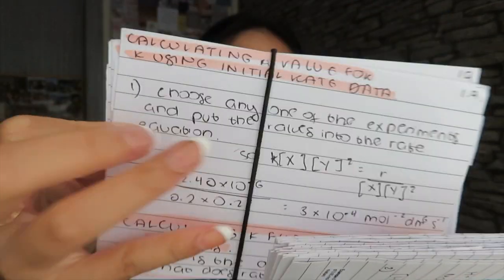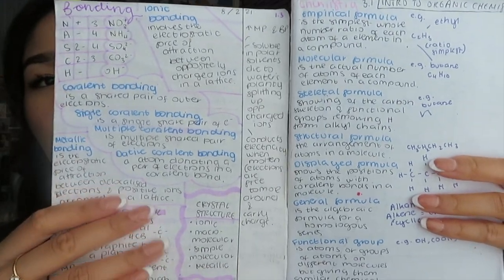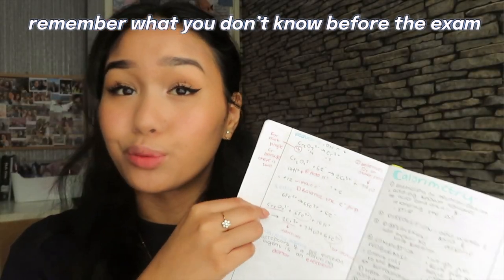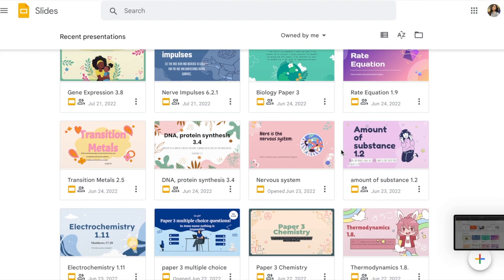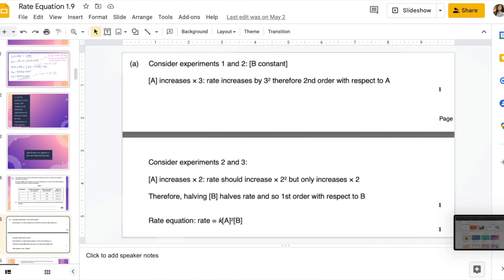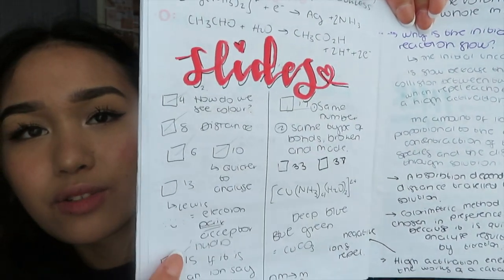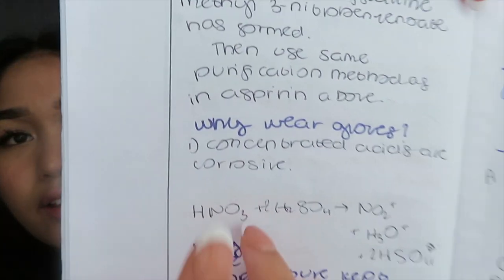HOW TO GET A*/A IN A-LEVEL CHEMISTRY || best study techniques + free resources! 👩🏻‍🔬🧪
✧･ﾟ: ✧･ﾟ: :･ﾟ✧:･ﾟ✧✧･ﾟ: ✧･ﾟ: :･ﾟ✧:･ﾟ✧✧･ﾟ: ✧･ﾟ: :･ﾟ✧:･ﾟ✧
God bless you for watching! 🌤
✲ﾟ｡.(✿╹◡╹)ﾉ☆.｡₀:*ﾟ✲ﾟ*:₀｡

You are amazing no matter what grades you get, remember to not compare yourself to anybody as you are on your own path to success.

Without all of these tips I said in the video (like how to not cram for exams, finding your best study technique and doing exam questions etc) it wouldnt be possible to achieve these grades at all. So dont forget to take notes and prepare very well, I believe you can achieve your dream grades too!

RESOURCES :
youtube channels -

exam qs websites -

- ask your teachers for specific exam questions on exampro

best websites for revision -

also for practicals (just do lots of exam qs)

my chemistry exam question topic slides (my secret power that I mentioned in this video)

helpful study videos:
~ ♡ A* at alevel :

faq : ミ✫
~ ♡ Dec 15 2003
~ ♡ Filipino
~ ♡ camera : Canon SX730
~ ♡  edit : imovie, phonto
~ ♡ location : UK
~ ♡ a levels : biolog = A, chemisty = A, economics = A

how to achieve A* and A, how to wokr hard, motivate yourself, how to study hard, how to revise, study techniques, finals advice, how to prepare, how to do well in school, how to revise effectively for exams, how to make a timetable, how i take notes, how to revise without cramming! how to revise for alevel aqa biology, how to get A*, how I got A/A*, how to smash exams, exam technique, how to ace alevel exams!

⌏J e s u s    l o v e s     y o u !